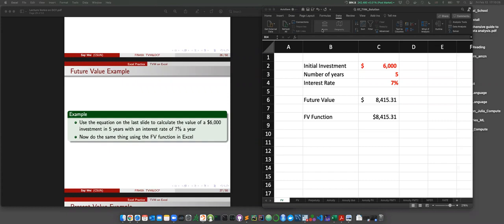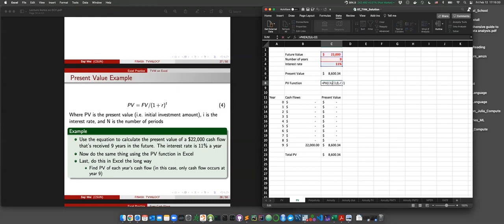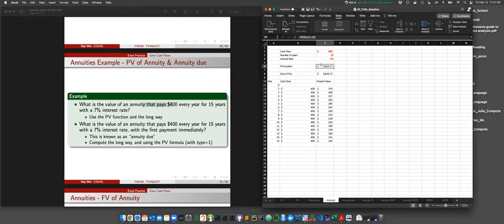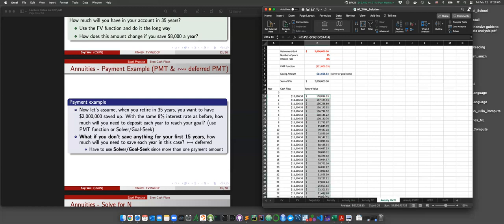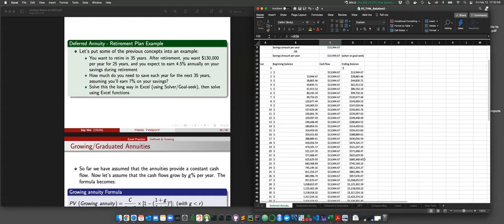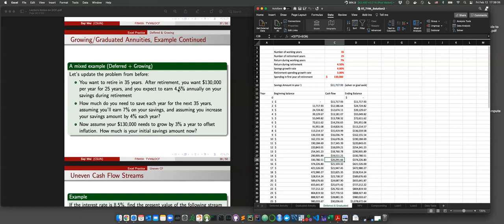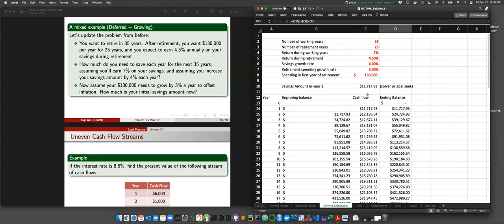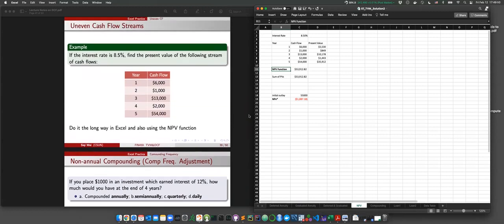FIN359 Quant Finance DCF Valuation Framework Part 2 Excel Examples